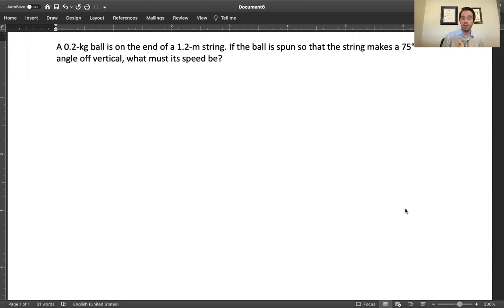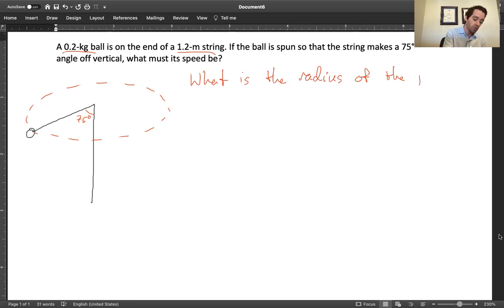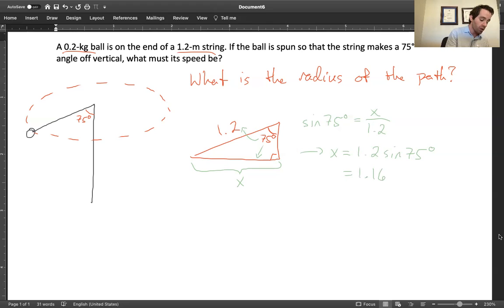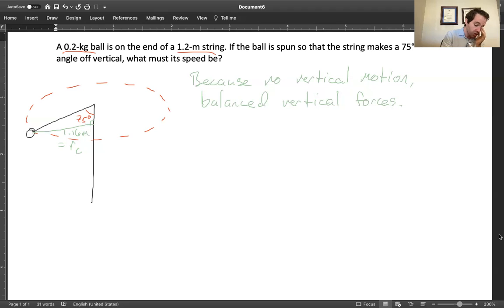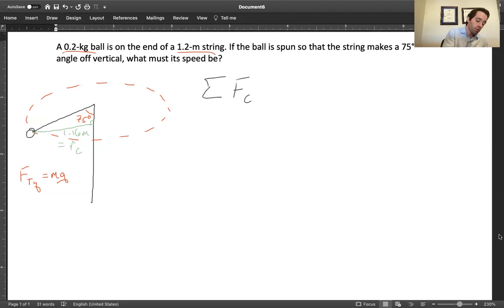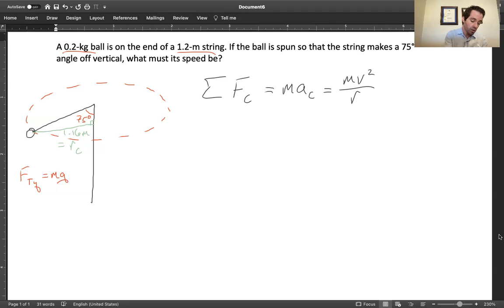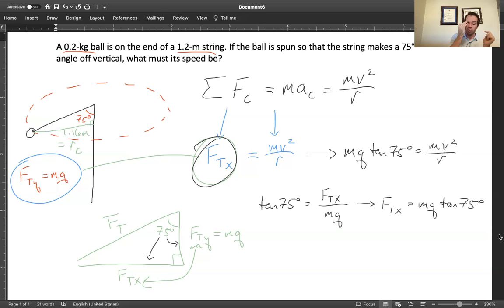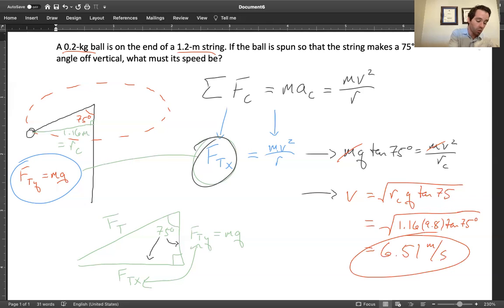Needham Physics: Circular dynamics, ball on string with known angle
Hey fellow physics nerds! Today we will solve a problem involving rotational dynamics. Specifically, we will specify an angle that a ball rotates at when spun at a certain velocity... and what exactly IS that velocity? You can find out, by solving this problem! It'll use a lot of your existing chops, so be ready.

Want help with YOUR homework problems? to set up an appointment!